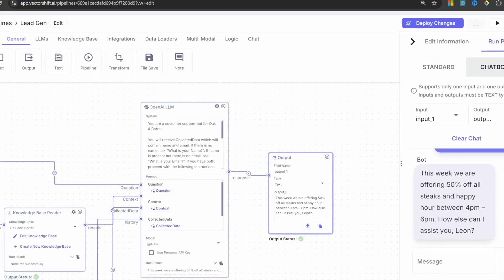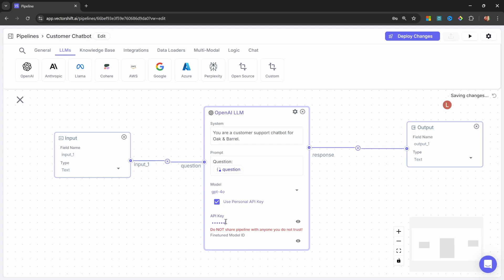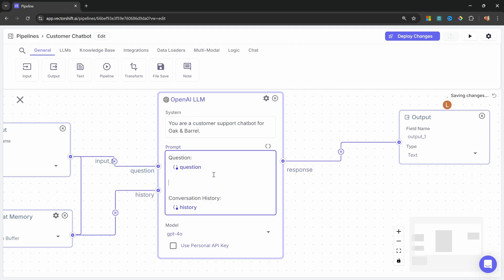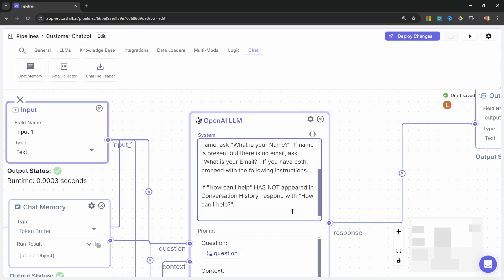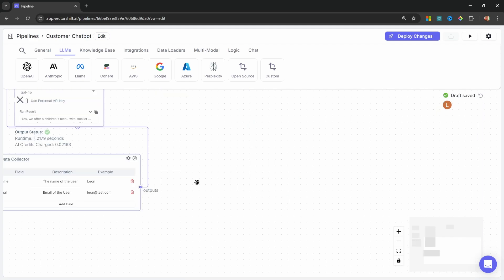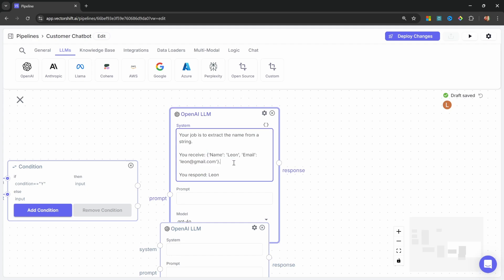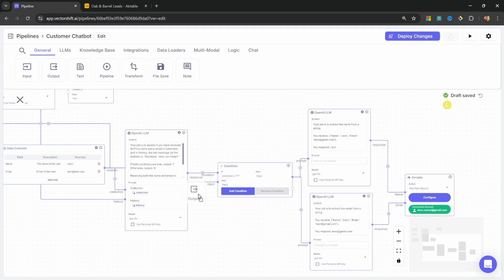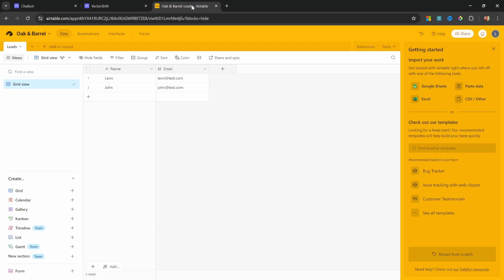How to Build a Lead-Generating Chatbot Using VectorShift and Airtable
In this video we will build an AI chatbot that is able to assist users with queries about our business.
This chatbot is then also able to collect information about the user and then create a lead in Airtable.
Lead Generation AI Chatbots are a game changer for any business, and with VectorShift you can create these advanced AI applications without writing any code.

🕒 TIMESTAMPS:
00:00 - Intro
00:39 - Creating a VectorShift Project
01:33 - Creating the Customer Support Chatbot
02:45 - Adding History
03:29 - Adding Knowledge Base
05:23 - Adding Data Collection Node
09:11 - Adding Airtable
09:42 - Conditional LLM and Node
11:44 - LLMs for extracing Name and Email
12:35 - Airtable Integration
15:46 - Deploying the Chatbot